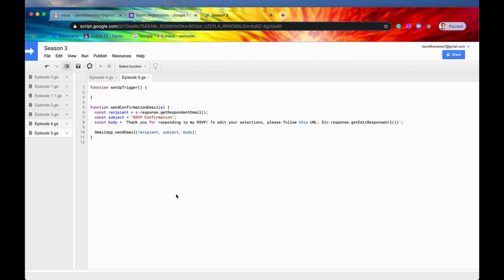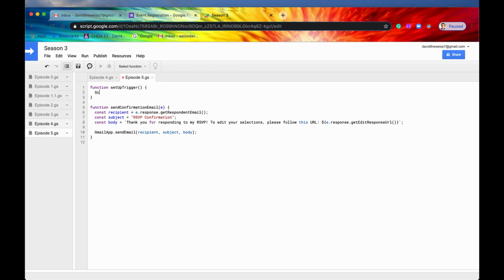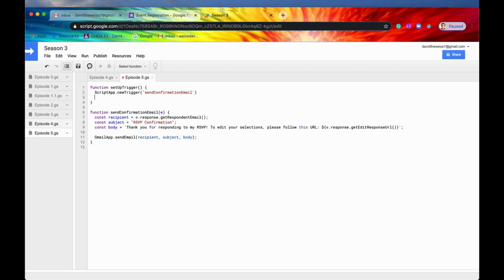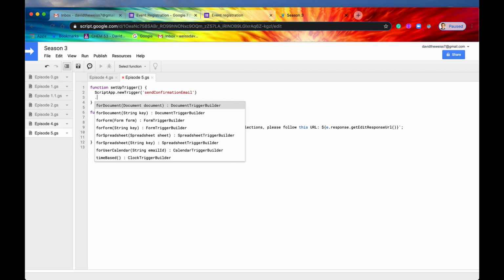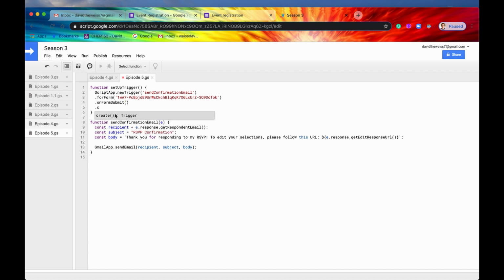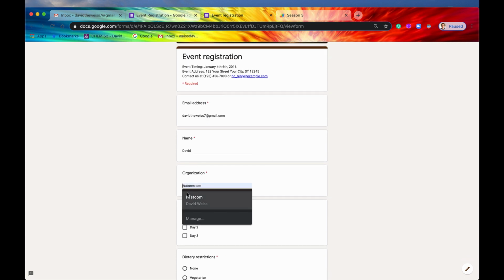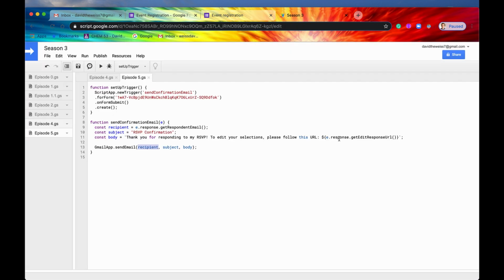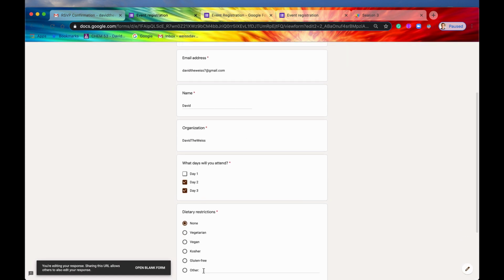On Form Submit Trigger - Apps Script | Script Service ~ Episode 3.5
Hey Coders! Forms can come in handy when dealing with business flow, but oftentimes, you'll want to extend its functionality whenever a user submits a Form. Likewise, you'll want to make sure your function runs automatically. This video shows how to send a simple confirmation email after submission, but the possibilities on what you can do are endless!